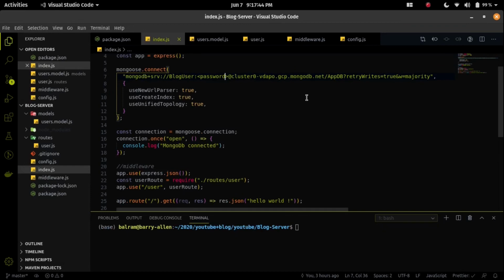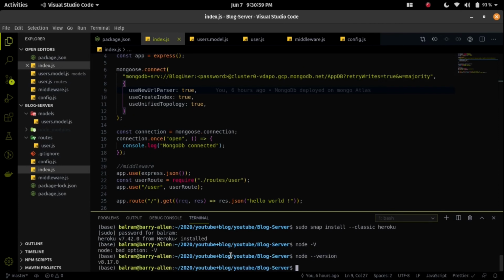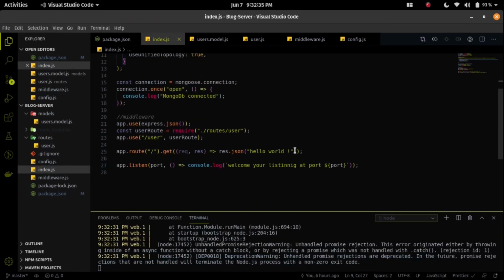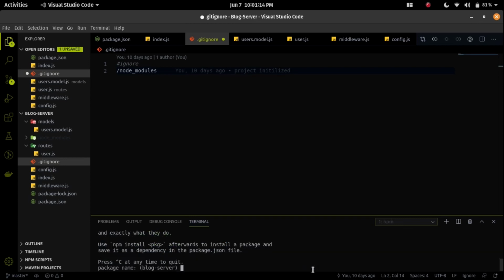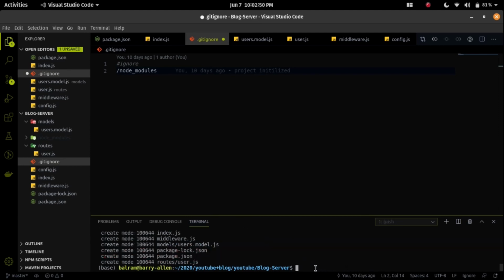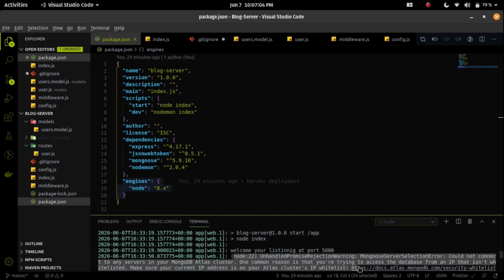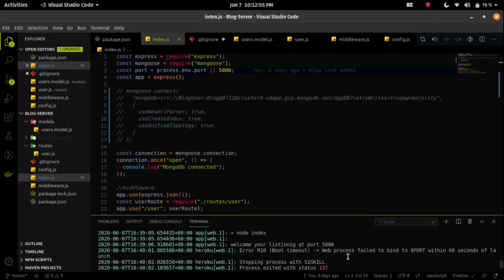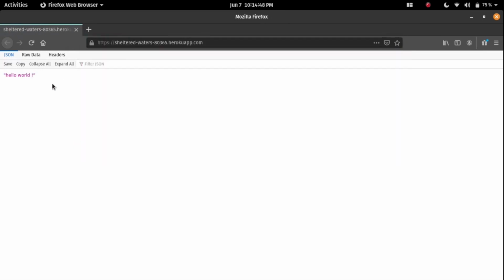NodeJs: Host your NodeJs/Express Js Rest Server(API) on Heroku Cloud (Free) ||Optional part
Topic covered-:
1) Installation of Heroku CLI on ubuntu
2) Deploying the NodeJs server to Heroku.